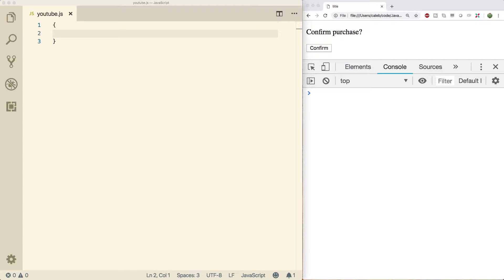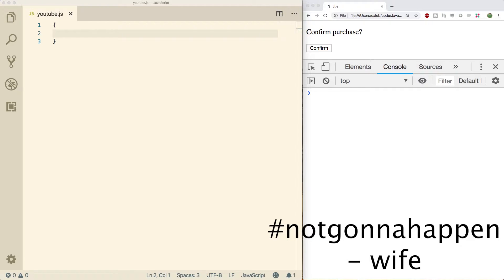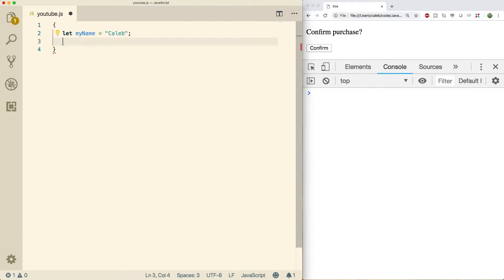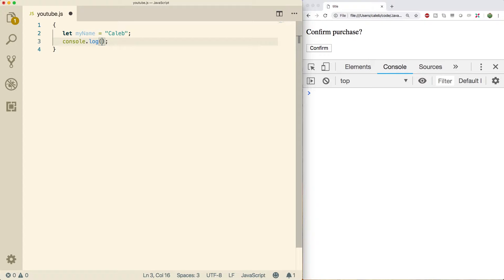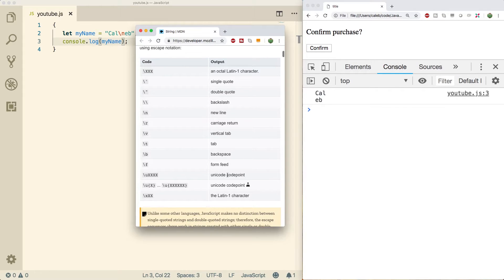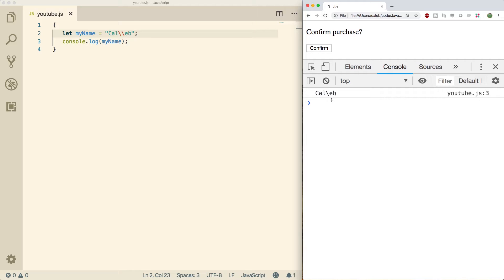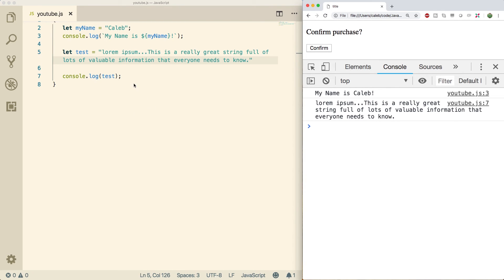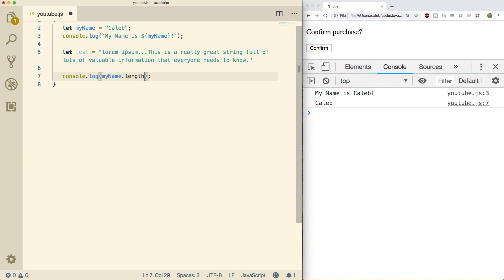JavaScript Programming Tutorial 19 - String Data Type